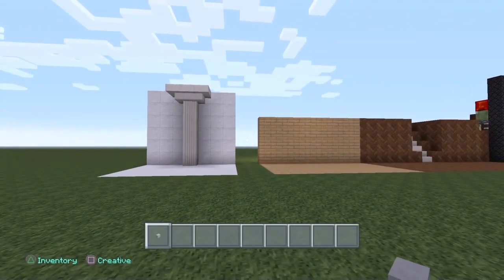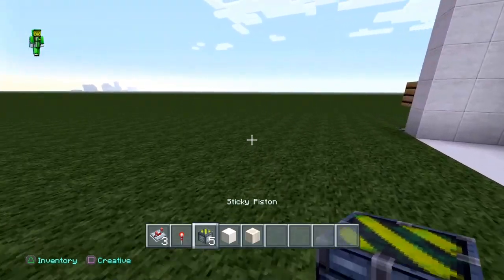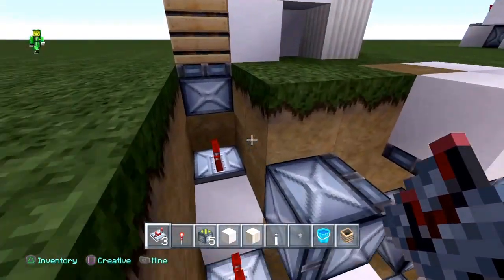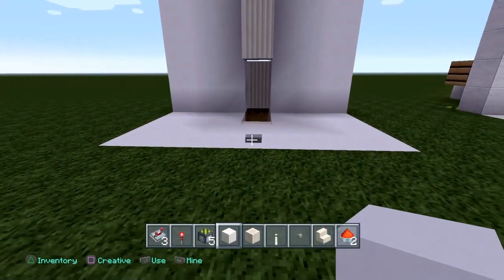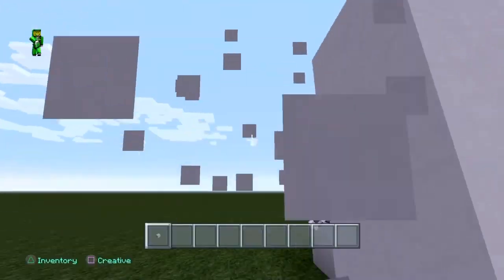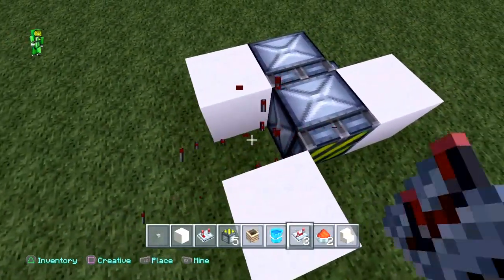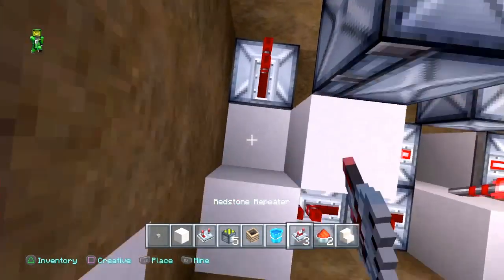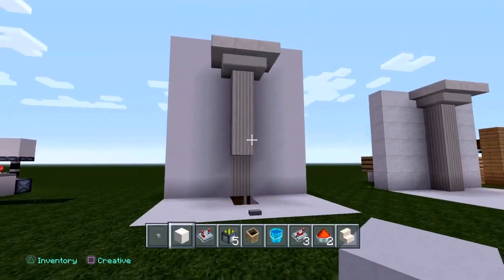Minecraft Hidden Entrances(wall/stairs/pillar)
In this tutorial i will be showing you how to make 3 different types of hidden entrances for minecraft. Hidden Pillar Entrance, Hidden wall Entance, and Hidden Staircase Entrance.